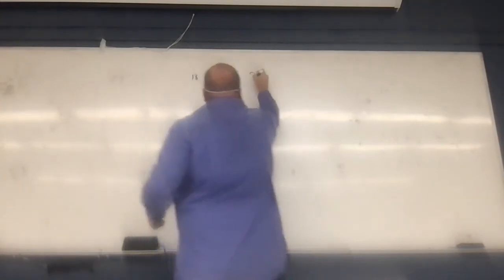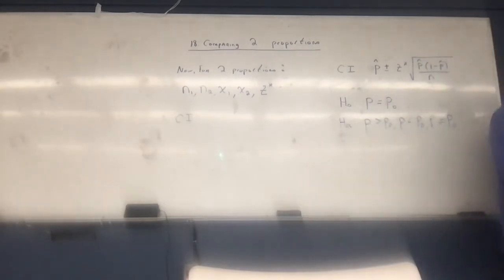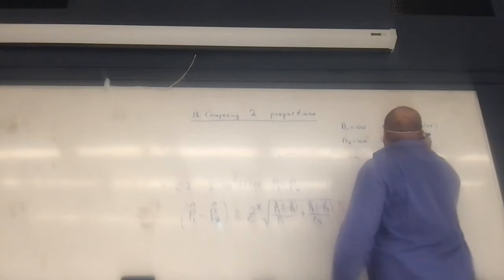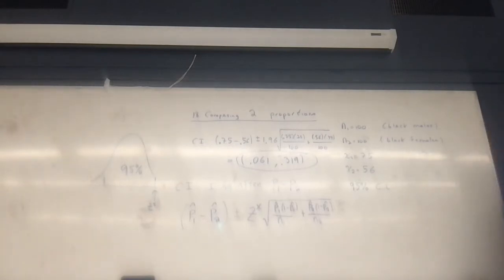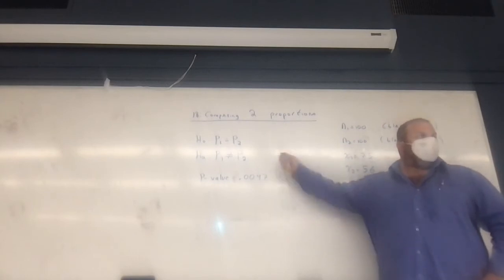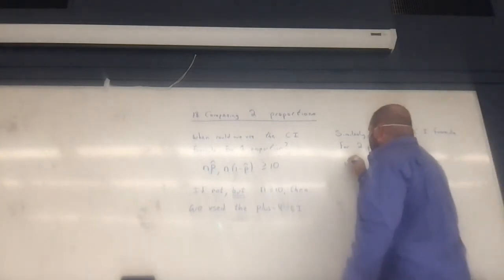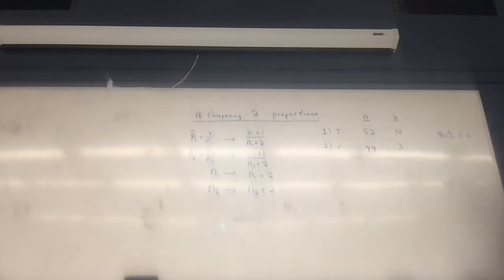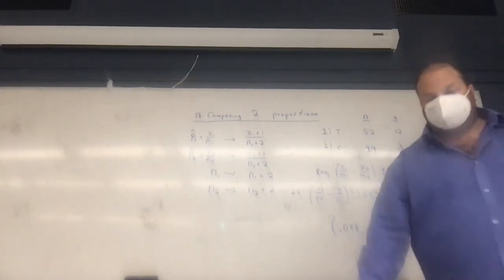Math 140, Lecture 16